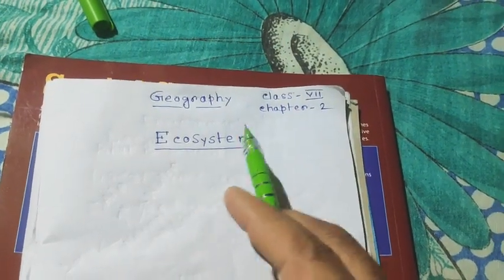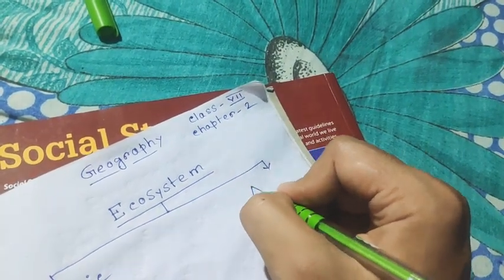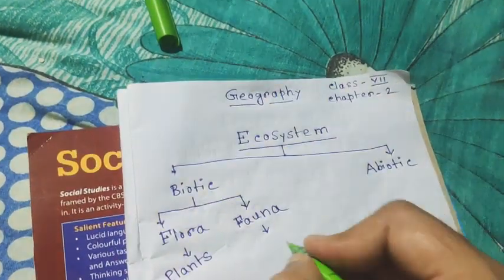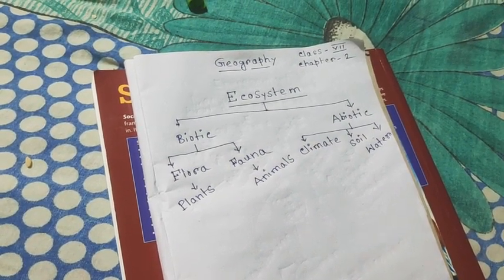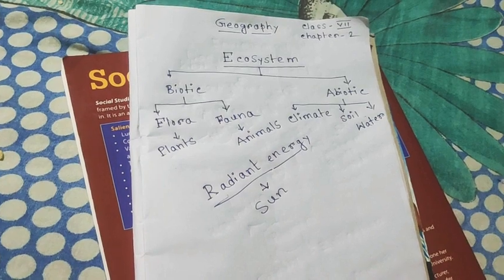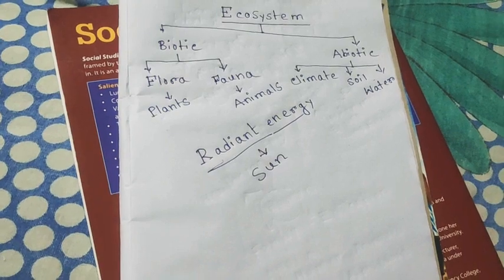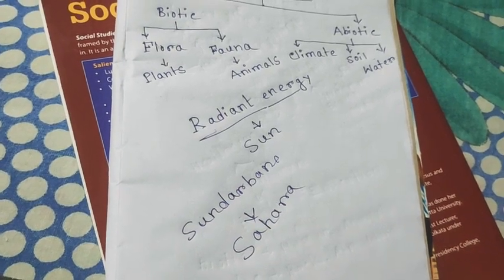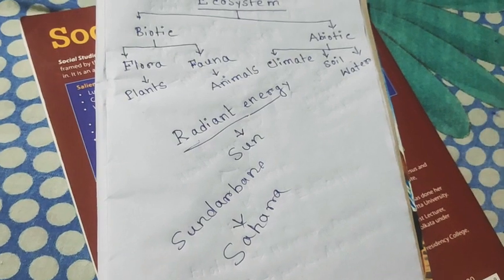Ecosystem - Geography class 7 chapter 1